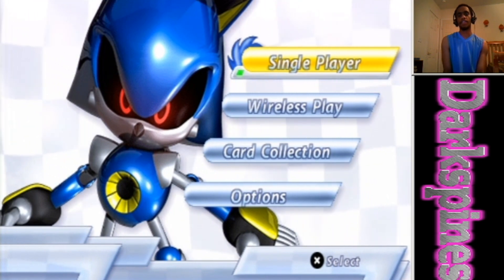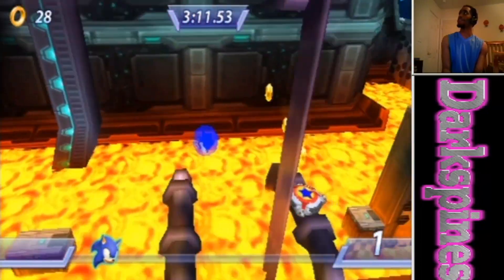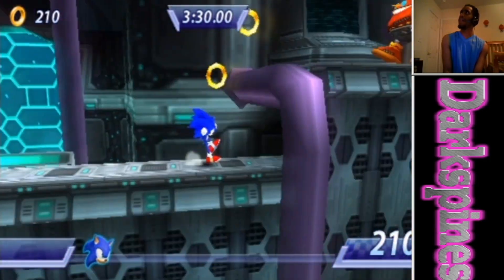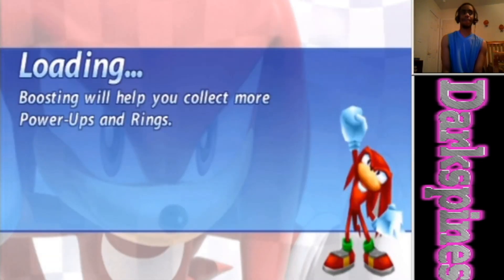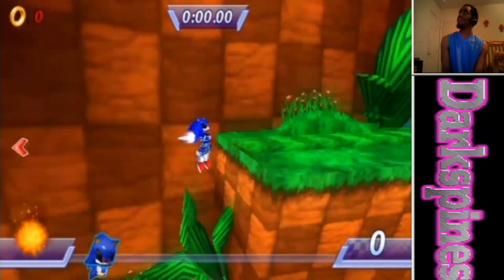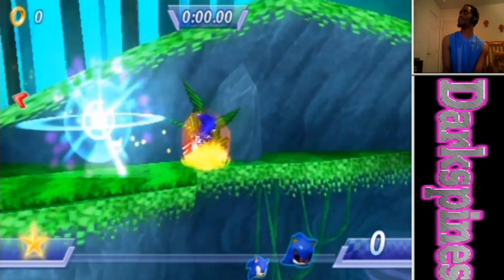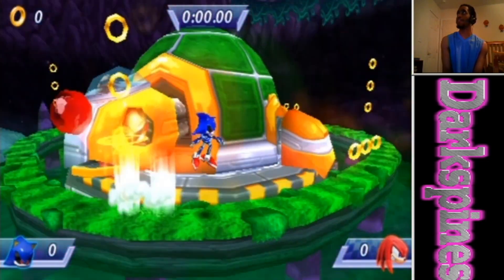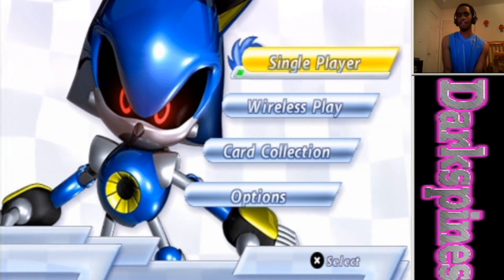Sonic Rivals: Time Stop Glitch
This is a video from me, DarkspinesSonic A.K.A Da1AndOnlySonic, showing a time stop glitch on Sonic Rivals for the PSP. The appearance of this video is the display format that my future streams will have (and maybe future videos as well, I haven't decided yet). Any feedback on the visual and audio is appreciated.

So basically there is a way to stop time in Sonic Rivals. All you have to do is go to Meteor Base Act 1 or 2 in story mode as any character, make it to a location where the rival character is about to help you out, and then restart the level while both time is stopped and you can still see the timer. The effects of the time stop glitch will remain until you either turn off the system, or go to the section again and let it play through.

Here are the side effects of the glitch:

- Time is stopped.
- All counters are glitched, and display the number of seconds on the timer (rings, place)
- You will automatically lose races, regardless of placement.
- You are still able to win boss battles.

Enjoy! ^_^